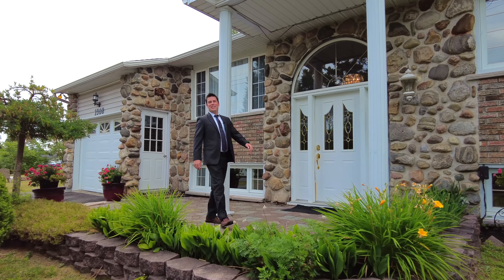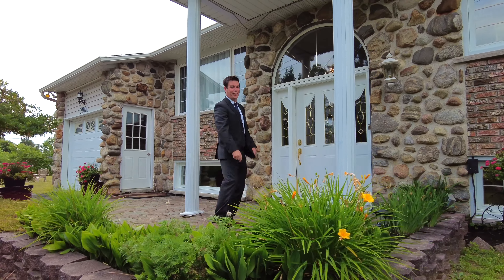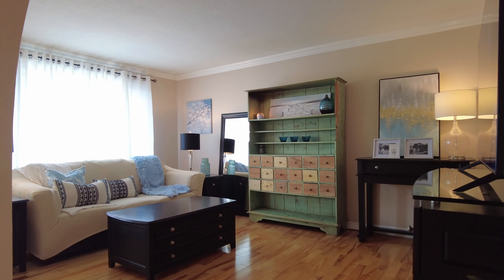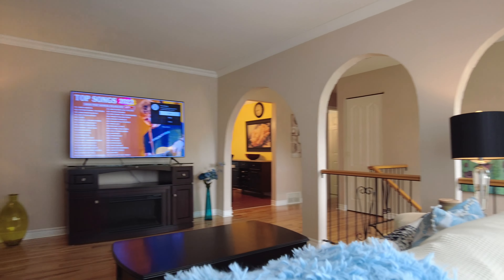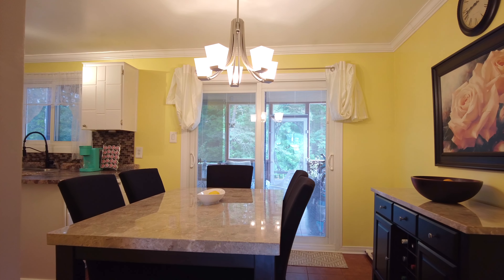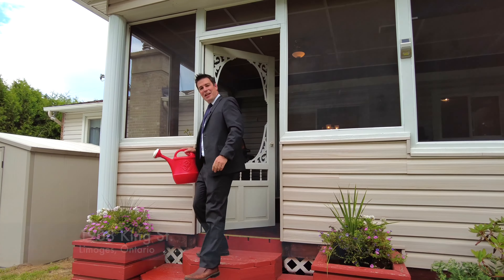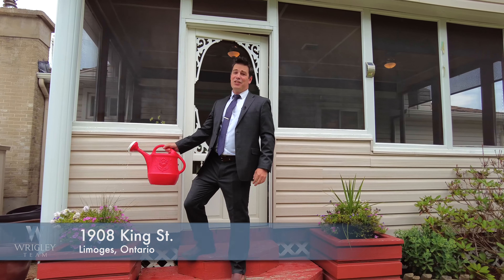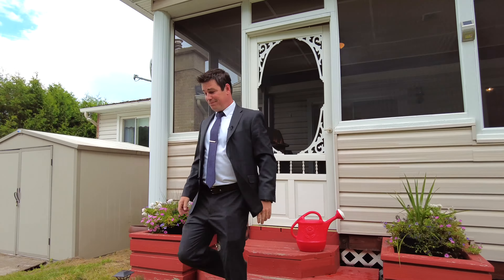1908 King St, Limoges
Welcome to 1908 King Street in Limoges! Right in the heart of the village and walking distance to local shops and parks. Inside on the main level you will find a unique entrance leading into the spacious living area with oversized windows allowing ample amount of light to shine throughout the living space. Main floor also features a dinning area with direct access to the cozy screened sun room and backyard.  The kitchen features ample counter tops and cupboard space, 3 nice sized bedrooms with beautiful french doors and a full bathroom. Going down to the lower level you will find a large recreation room with a cozy fireplace along with a huge storage area! The amazing private yard comes equipped with a 14 foot by 24 foot inground pool, outdoor firepit area & lots of extra room which is perfect for family or entertaining! Side yard might have potential for severance.  New Gas Furnace replaced in 2021.